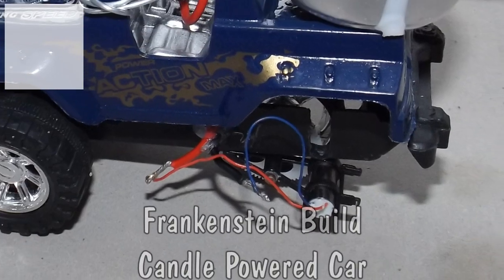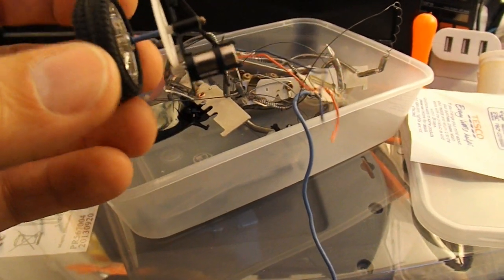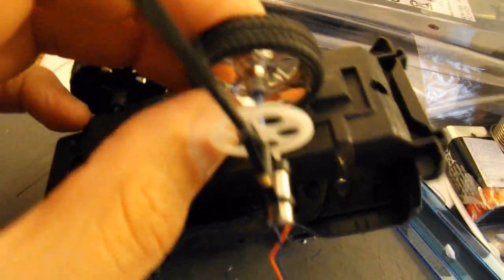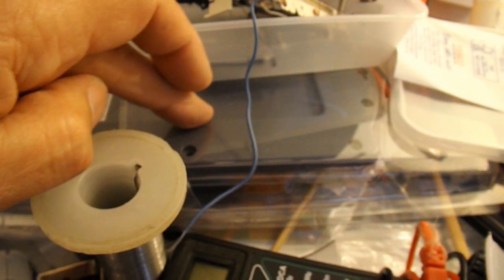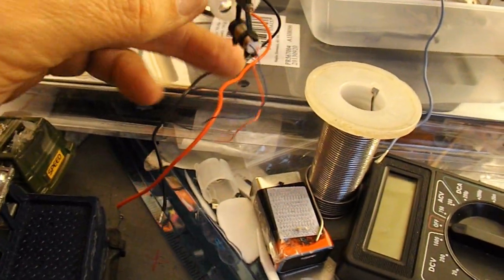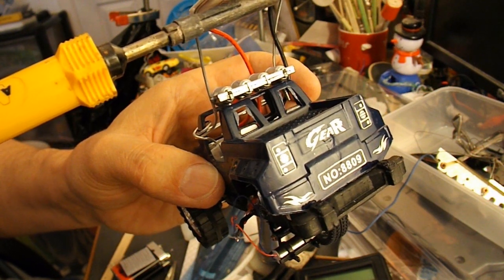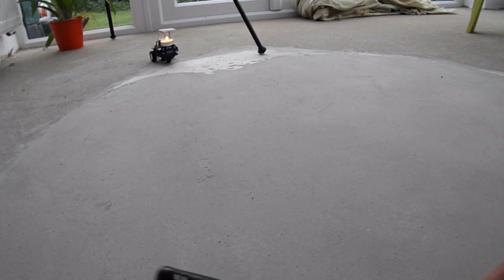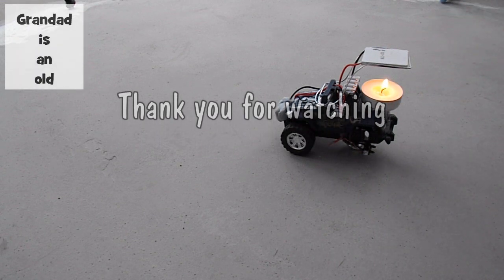Frankenstein Build Candle Powered Car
Pirat Carribean asked "Make a candle powered car with a Peltier module!" so using parts from a Nanocopter, a cheap plastic toy car, a Peltier Tile and a tea light candle we have one of my Frankenstein builds. It does work but it really should have had a heat-sink as I think I have destroyed the tile letting it overheat after the video was finished.

Main components
Nanocopter gearbox and motor
a cheap plastic toy car
a Peltier Tile
a tea light candle

Main Tools
Hot Glue Gun
Soldering Iron
Sharp knife